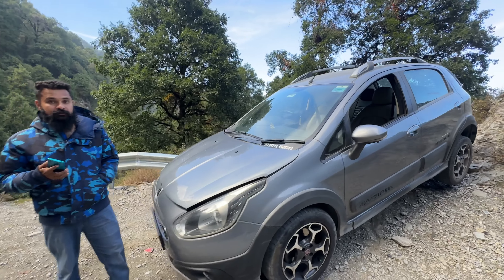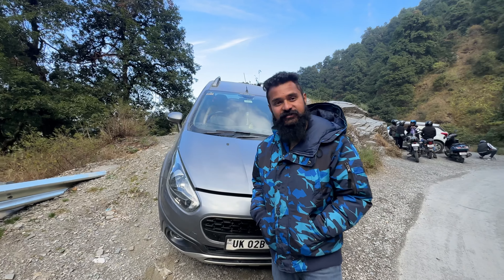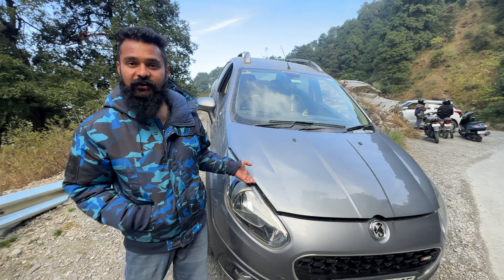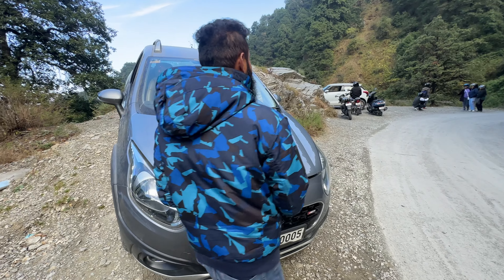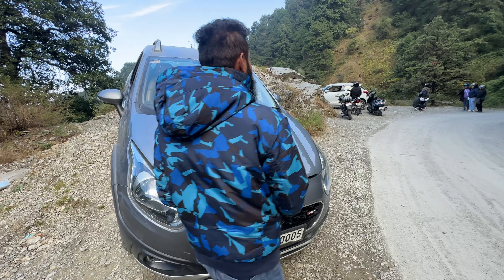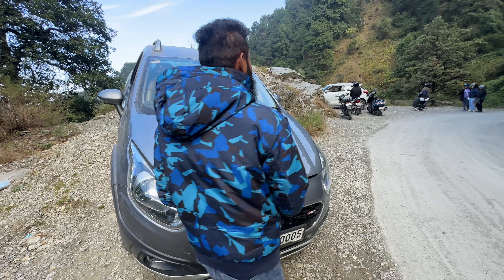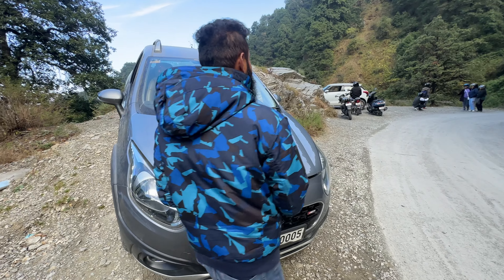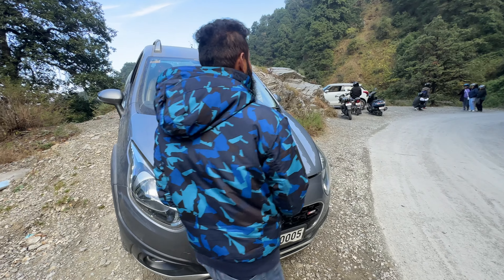MODIFICATION ON THIS RARE ABARTH | WATCH THIS, YOU WON'T REGRET IT | Dragstar MotoVlogs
These are some subtle mods on my  UC Abarth. This car is going to be on stage 2 tune soon.

A warm welcome to my YouTube family,
Here at Dragstar MotoVlogs, We give you certain amount of happiness through our video, we try our best to bring smile on your face and share some knowledge with you guys.
⚠ Warning ⚠ our videos are highly addictive and you will be obsessed with it.
All the videos you see here is for entertainment purposes which has nothing to do with real life so enjoy it to fullest and share it with your friends and family.